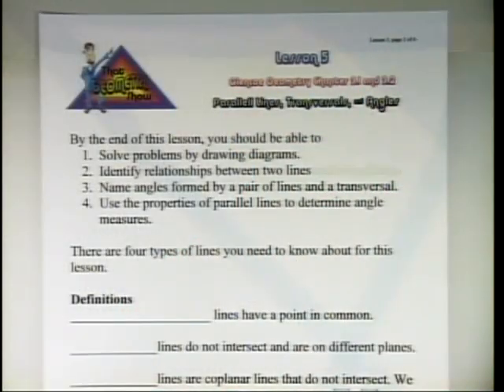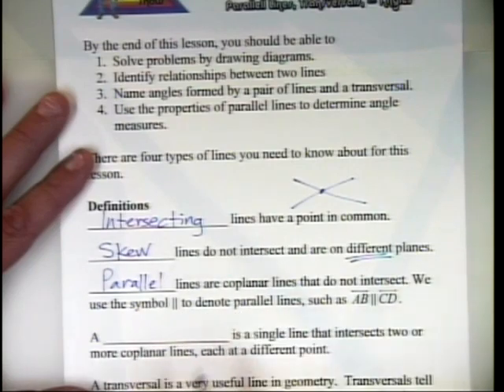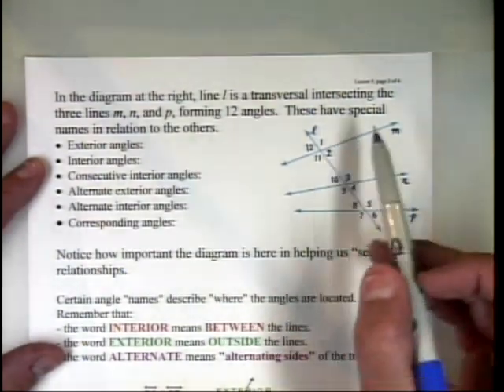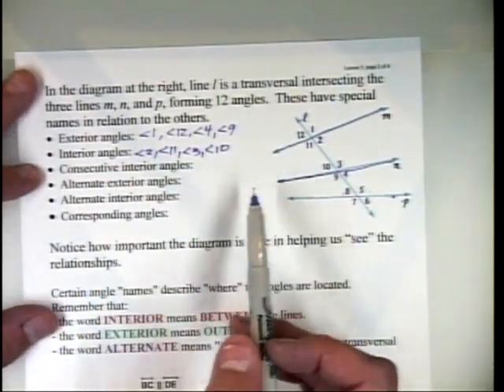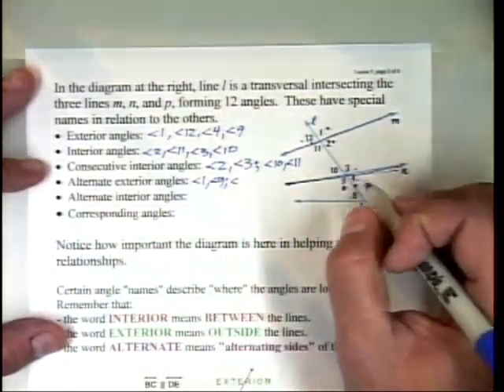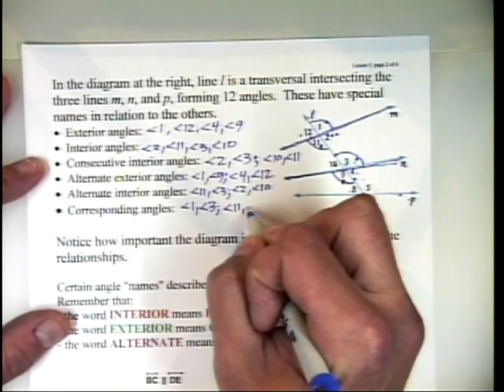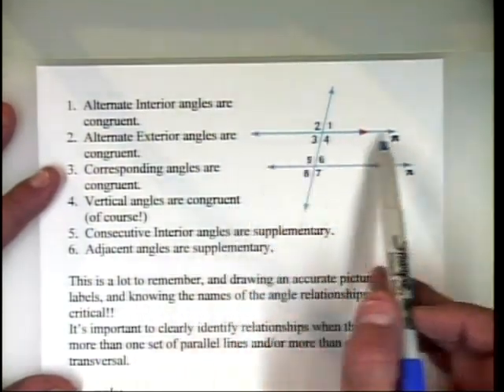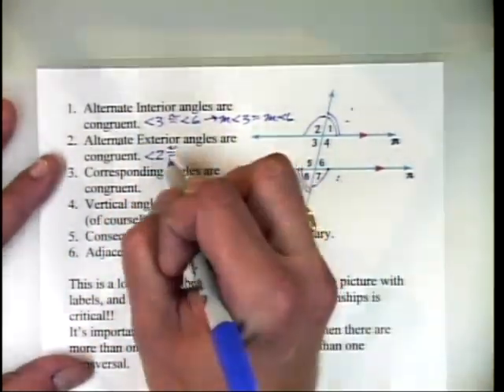That Geometry Show, Episode 5: Parallel Lines, Transversals, & Angles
Parallel Lines, Transversals, & Angles